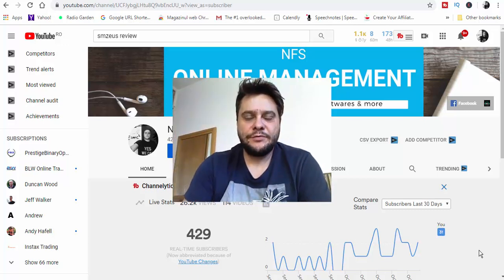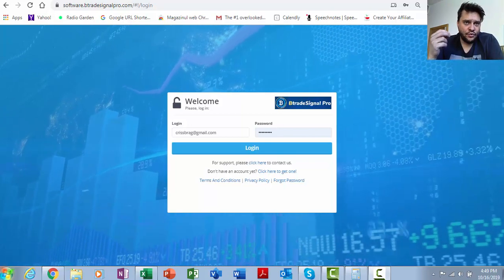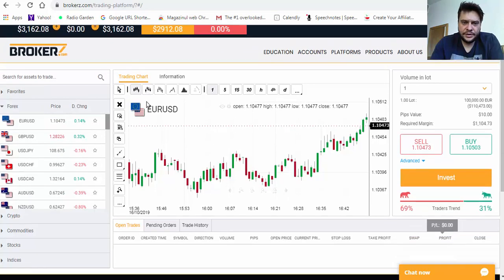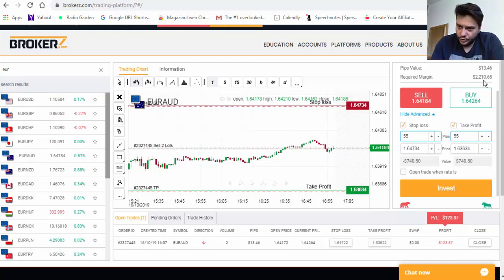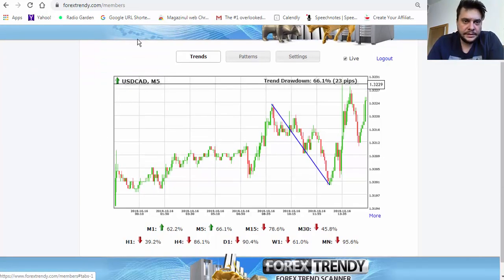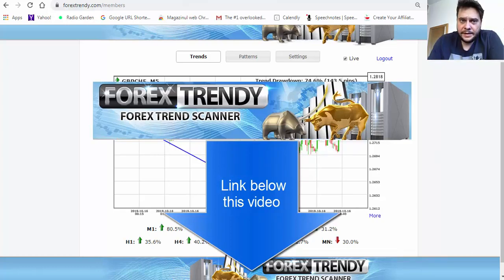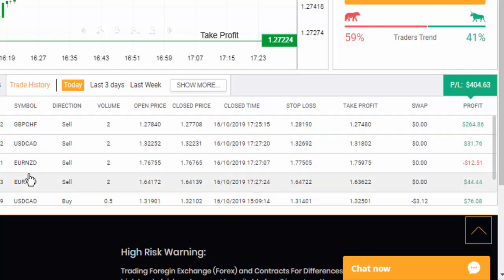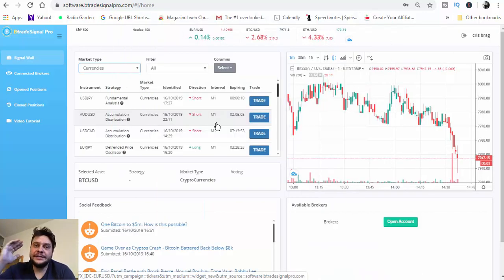How To Use Btrade Signal Pro And Forex Trendy To Maximize Your Profits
It is significant for you to realize that the Btrade Signal-Pro is a professional trading software that creates exact live signals which gives you a chance to execute them on a continuous stage. Indeed, no related knowledge or information is required to utilize it and it is absolutely free and accessible from any PC or cell phone.

Forex Trendy is a type of computer software program that scans trends in the market using an algorithm.
In this Forex Trendy review, we’ll learn exactly how it works and what you can expect in terms of ease of use and whether or not it can help to give you an edge on the market.
Overview
A relatively new forex trading interface, Forex Trendy hit the market just five years ago. This software driven system will analyze and monitor trends in the market, giving the trader the inside scoop on market conditions so they can determine when it’s the right time to pull the trigger on a trade for specific forex pairs.

Since the program can be accessed right after purchase, you can get started monitoring market trends right away.